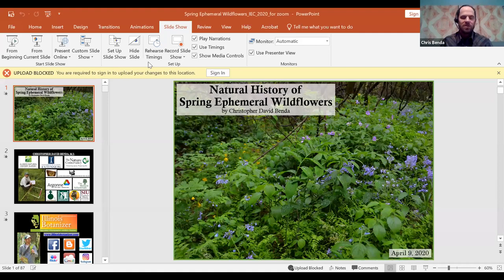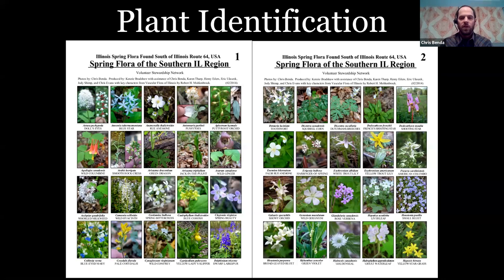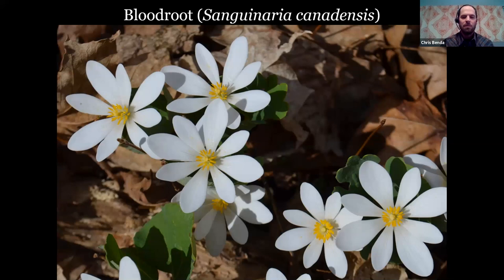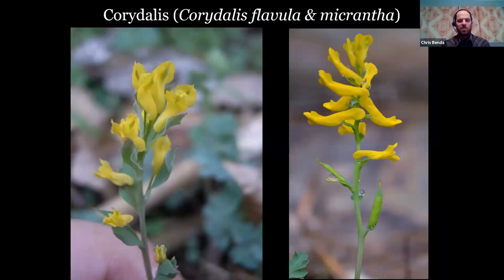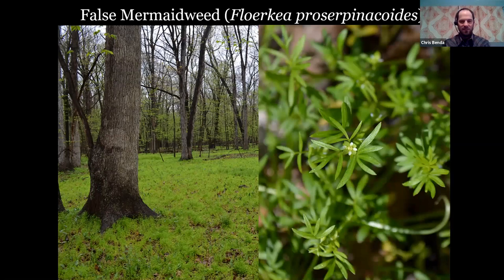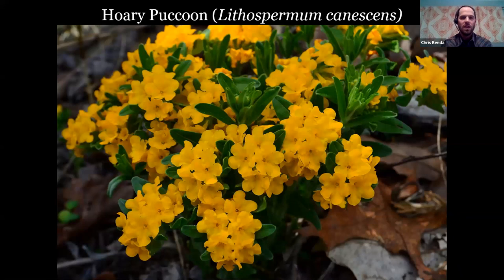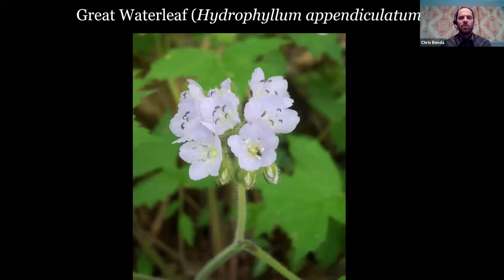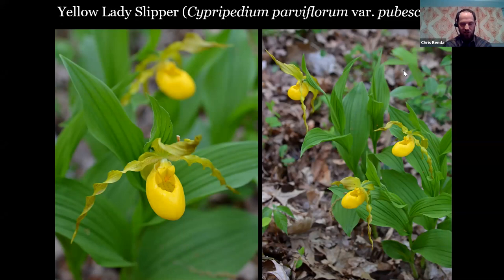History of the Spring Ephemeral Wildflower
In the 17th edition of the IEC Lunch & Learn Series, IEC is joined by Plant Ecologist and IEC Board Member Chris Benda (aka the Illinois Botanizer) to discuss wildflowers and prairie habitat in Illinois.

IEC is proud to make these sessions open to the public as we all do our part to prevent the spread of COV-19 by maintaining social distancing.